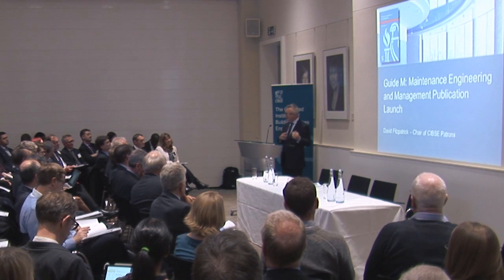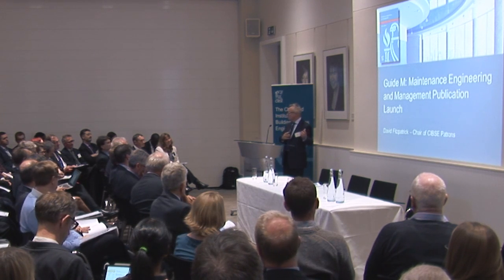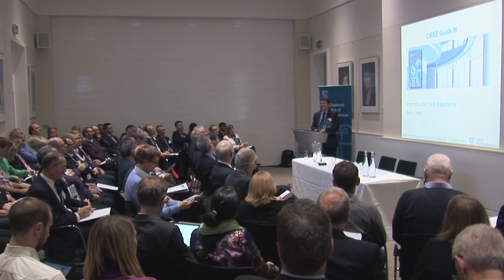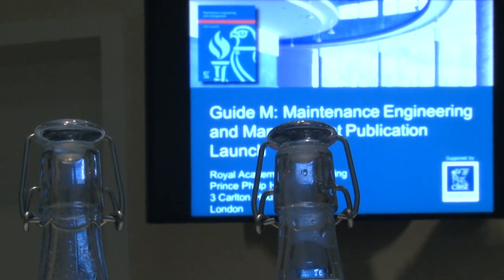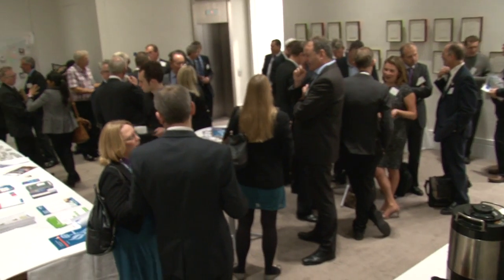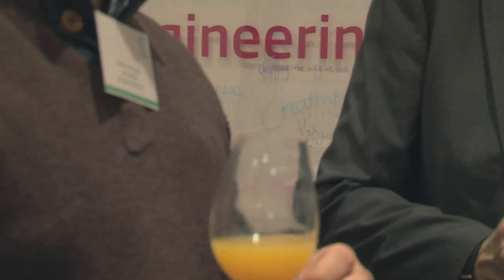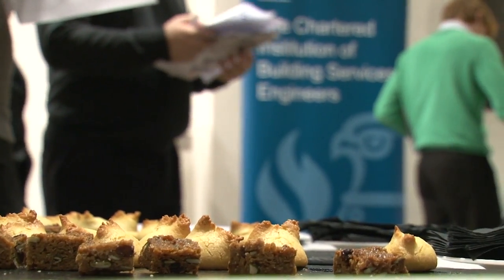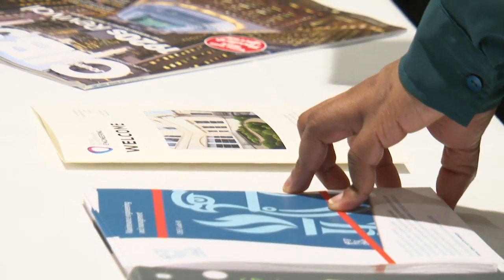CIBSE Facilities Management Group - CIBSE Guide M Launch: Maintenance Engineering and Management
A video summarising the launch of the new CIBSE Publication: Guide M: Maintenance Engineering and Management.

Featuring Geoff Prudence (Chair of CIBSE Facilities Management Group), Jo Harris (Chair of Maintenance Task Group & Manager in the Sustainable Construction Group at BSRIA), Steve Hunter (Director at Hunter South East Ltd) and Andy Green (Director at Faithful & Gould).